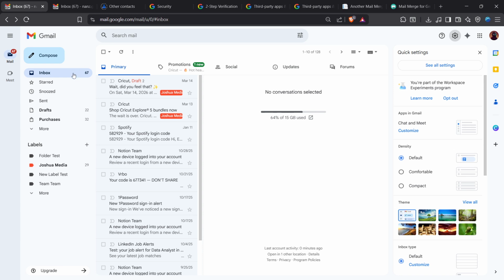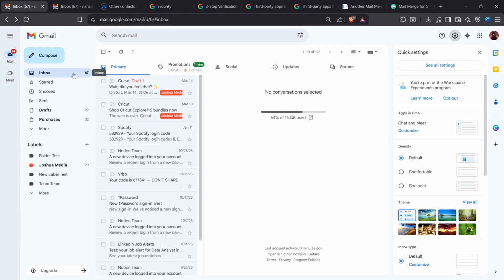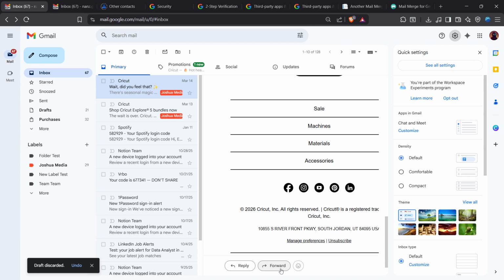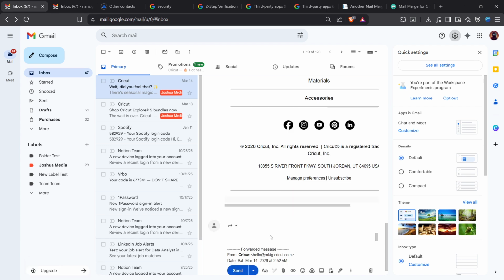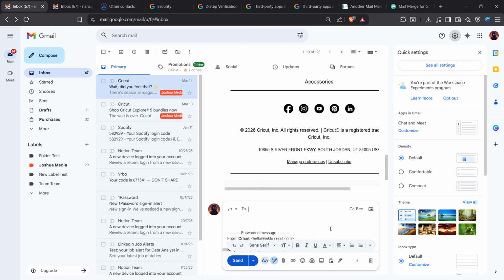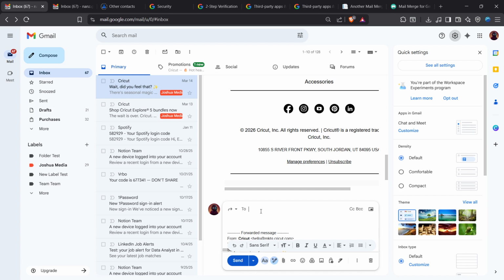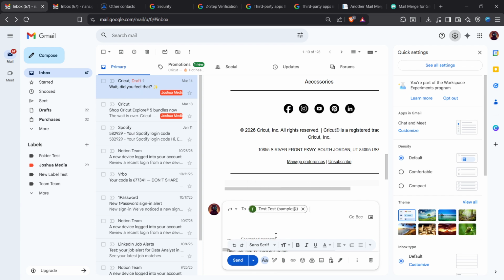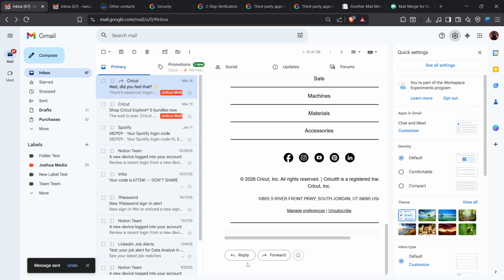How to forward an entire email thread in Gmail (Step By Step 2026)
How to forward an entire email thread in Gmail